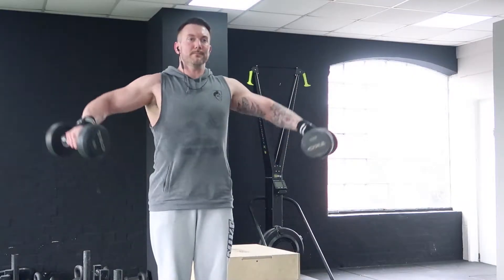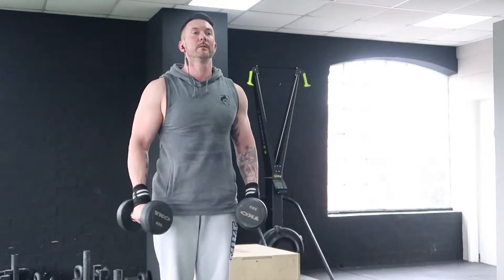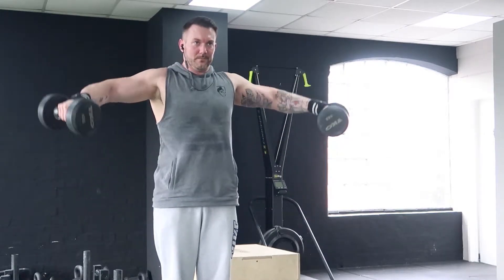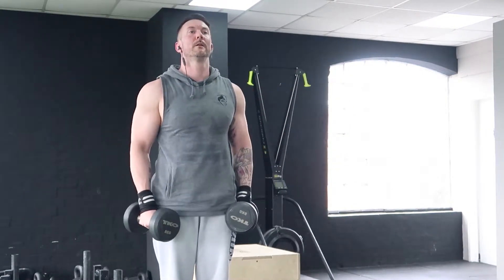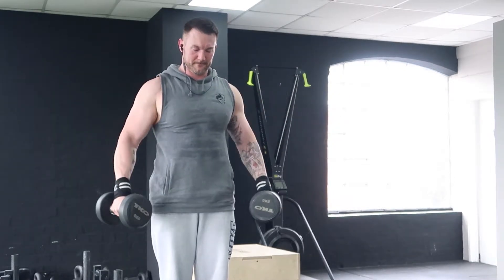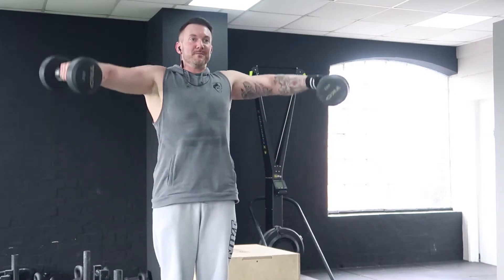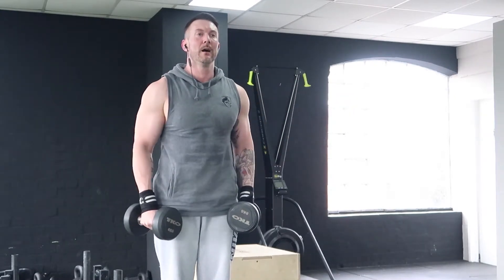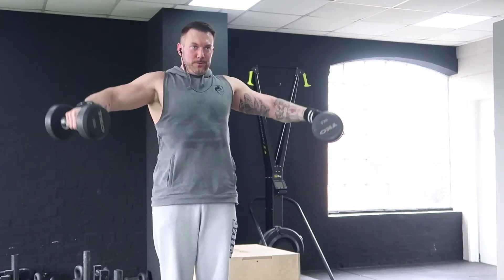Standing Dumbbell Lateral Raise